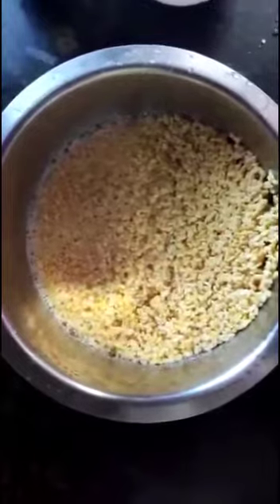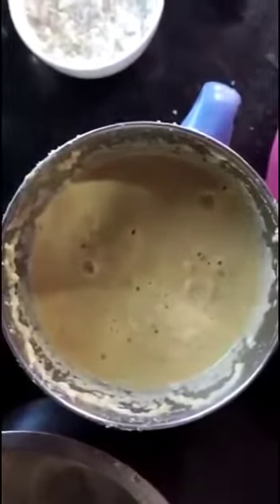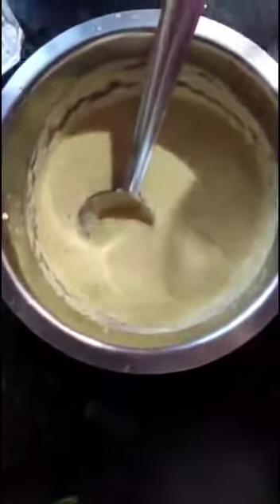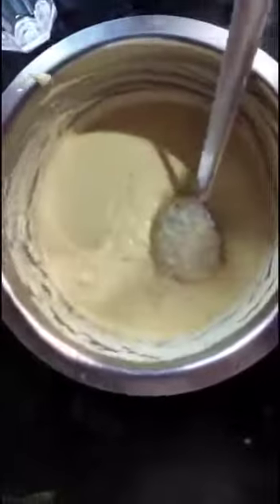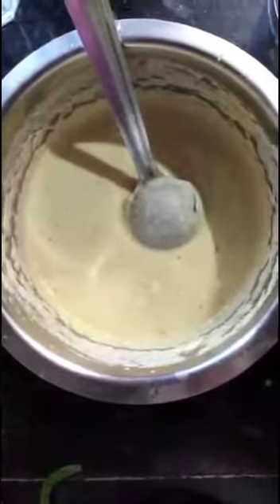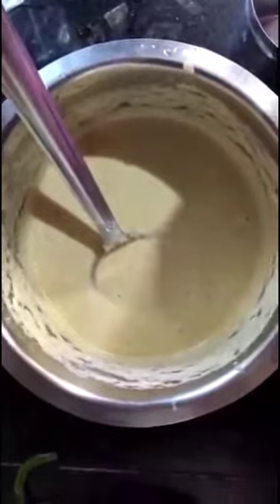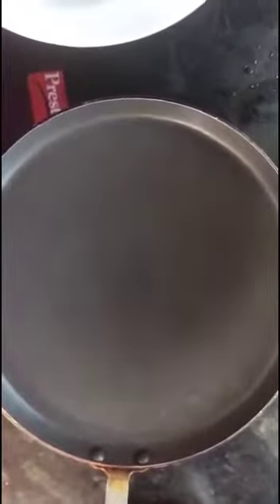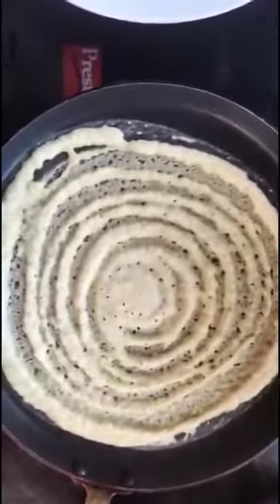Pesarattu/Moong Dal Dosa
Video from Sravs Kitchen

Key Ingredients:
Moong Dal--2 cup
Ginger--inch
Chilli--4

Procedure:-
Step1:Soak Moong Dal for 2 hours and to this add ginger, chilli..Gring this to thick paste
Step2 :To the batter add rice flour and mix well.. if needed add little water to batter ..
Step3: Add salt and baking soda..Ferment for half an hour and then use it to make dosas .